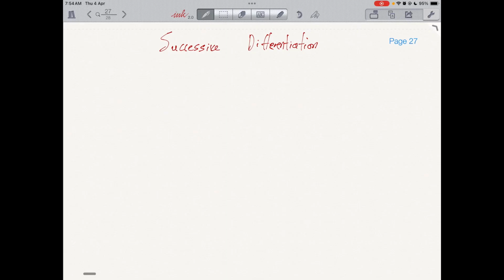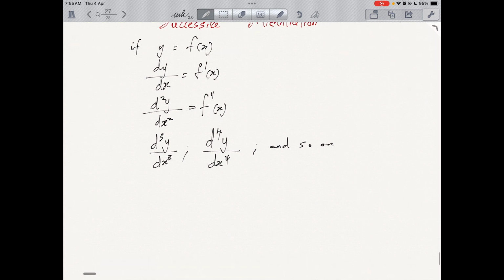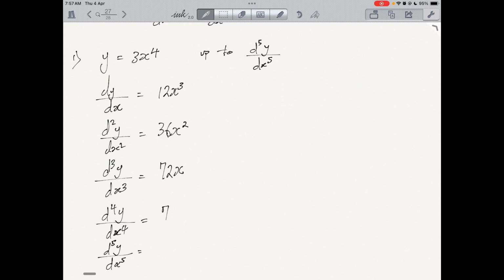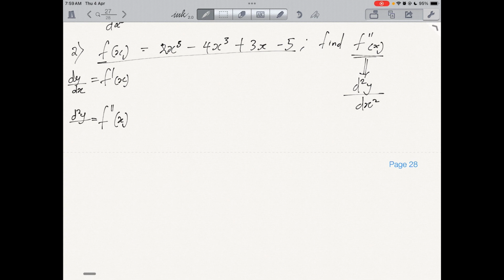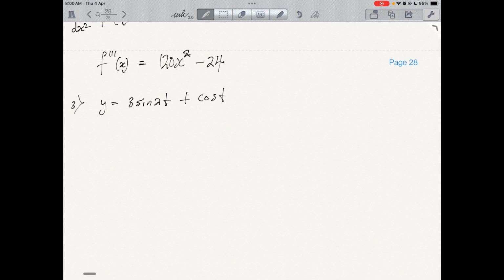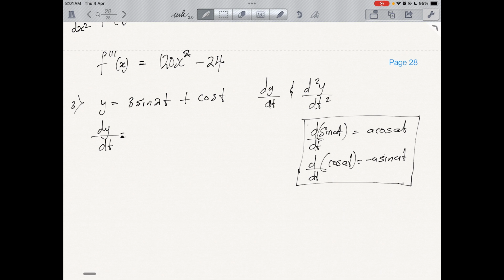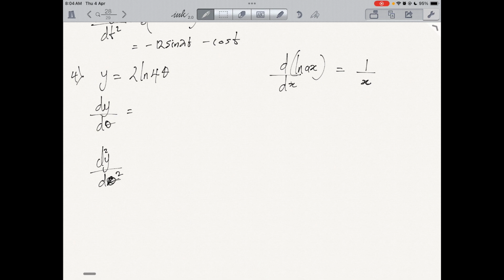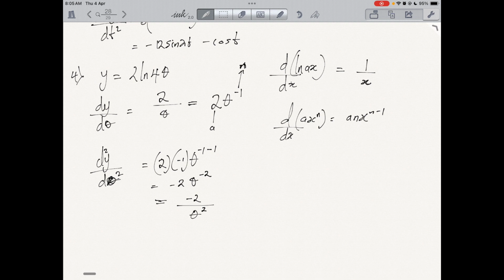14. Successive Differentiation